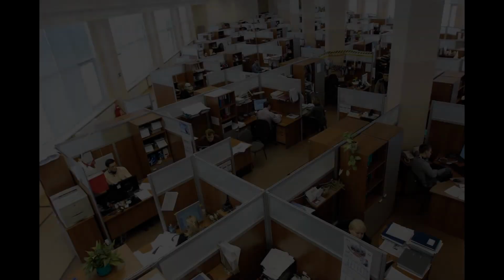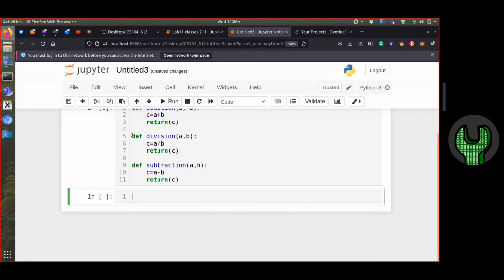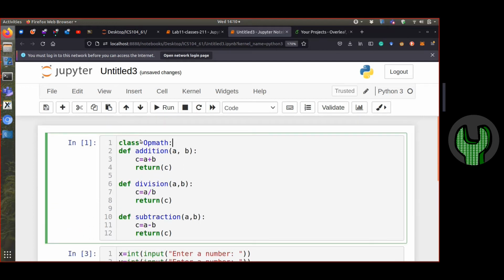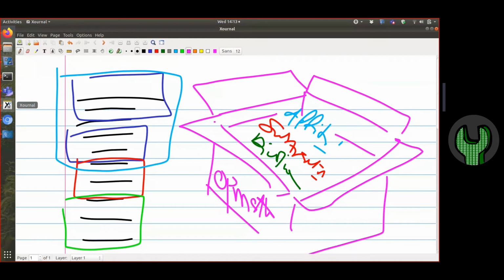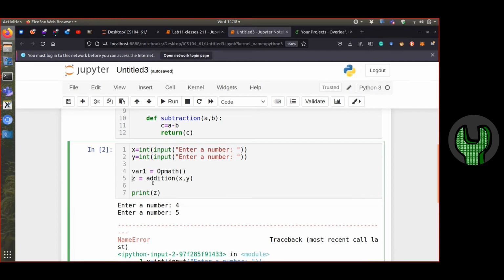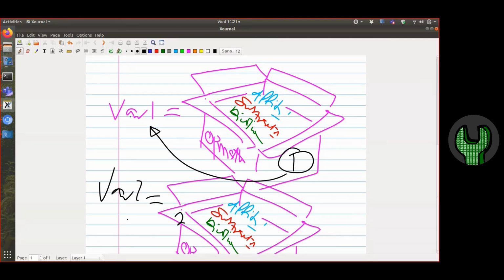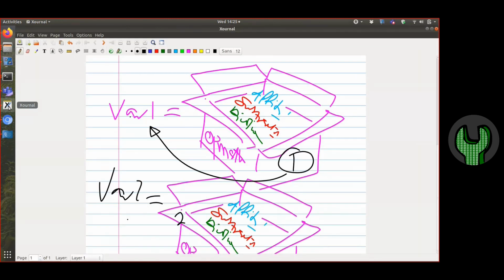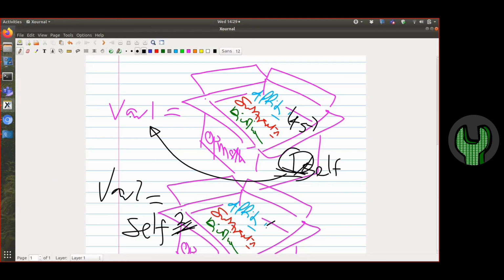Part 1 - Object Oriented Programming | Python (Beginner)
When one's code is large, they create functions to manage it. But, what happens when you have too many functions? You create objects!

This video introduces you to OOP in Python, while explaining terminologies like instance variables, methods, objects and classes.

Office Image by David Mark from Pixabay
Code Image by Elchinator from Pixabay